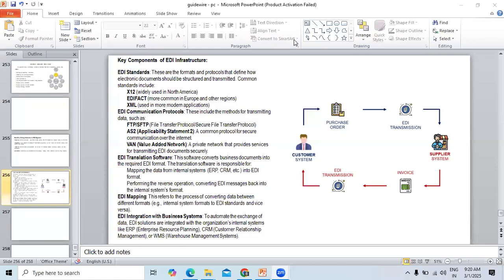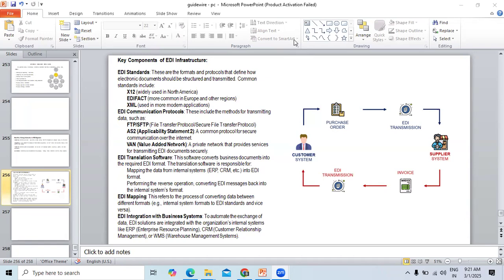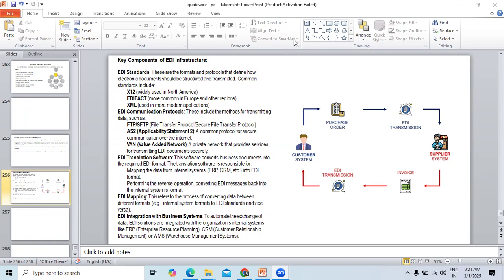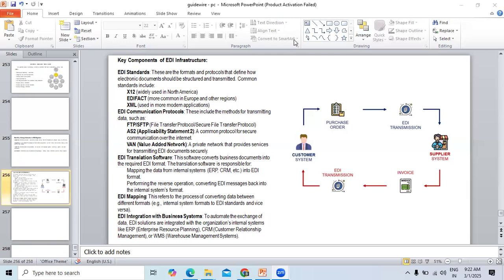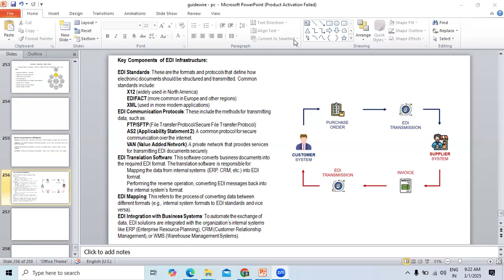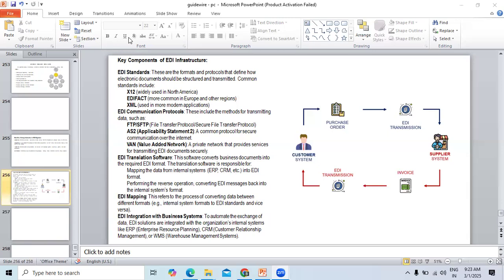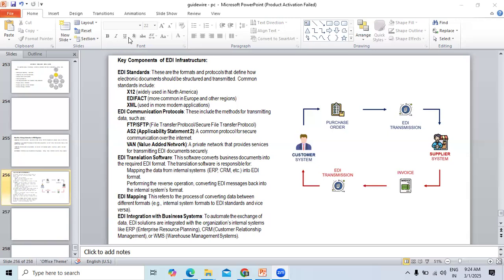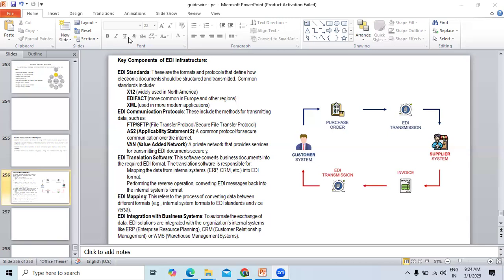EDI infrastructure components